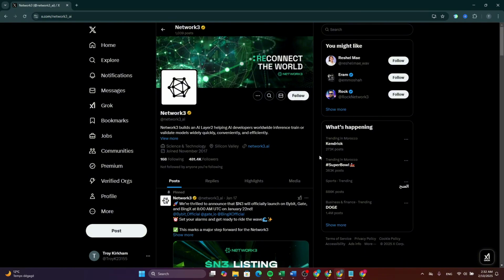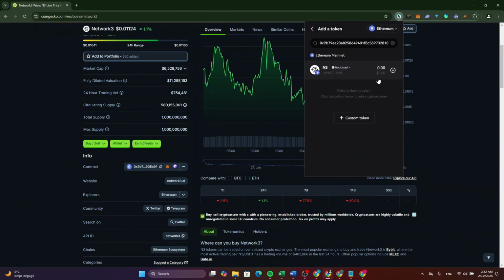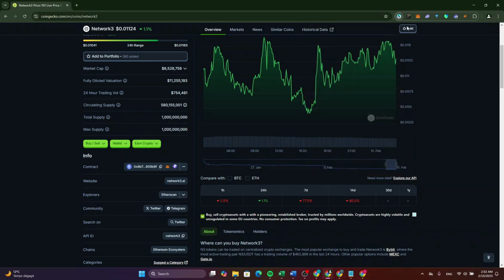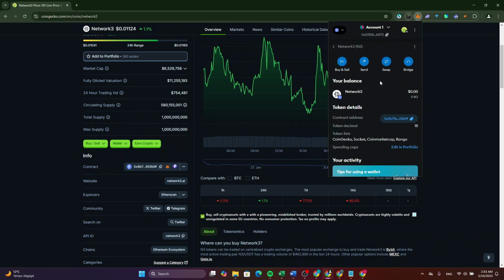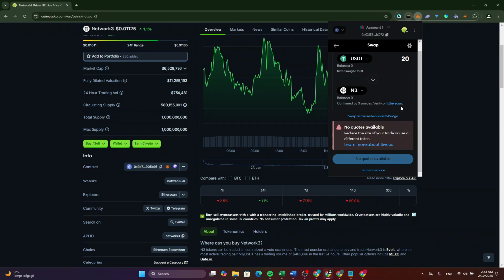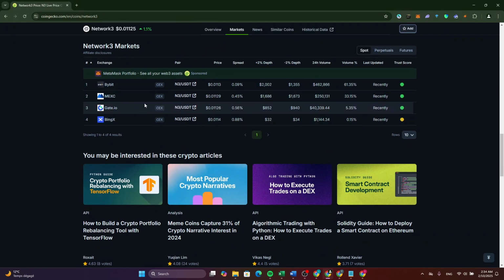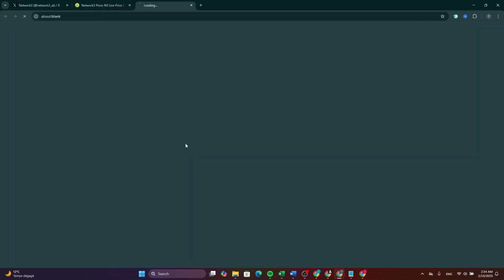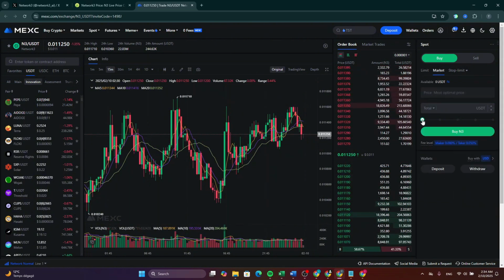How To BUY $N3 - NETWORK3 TOKEN CRYPTO COIN IN 60 SECONDS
Learn How To BUY $N3 - NETWORK3 TOKEN CRYPTO COIN . This video will cover everything that you need to know and help you solve your problem quickly.
Stay till the end of the video to find out How To BUY $N3 - NETWORK3 TOKEN CRYPTO COIN.

Did you learn How To BUY $N3 - NETWORK3 TOKEN CRYPTO COIN ?

Do you want to see another video about How To BUY $N3 - NETWORK3 TOKEN CRYPTO COIN ?

Did you enjoy How To BUY $N3 - NETWORK3 TOKEN CRYPTO COIN ?